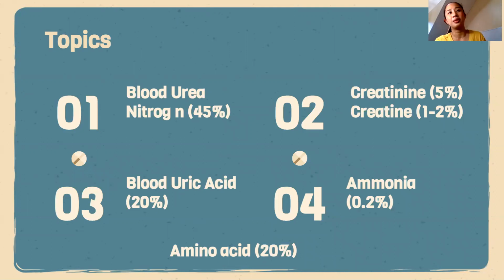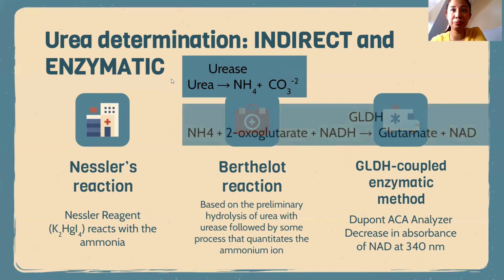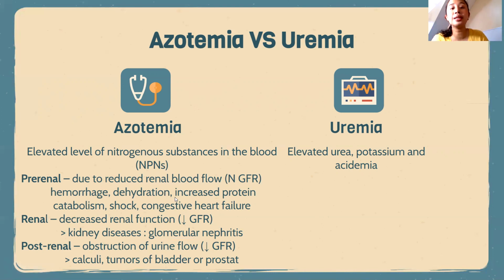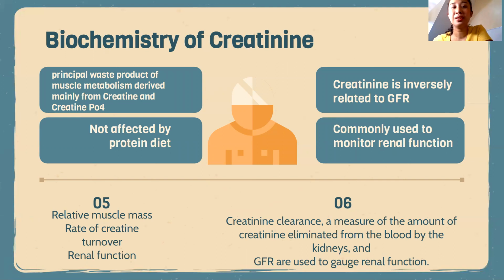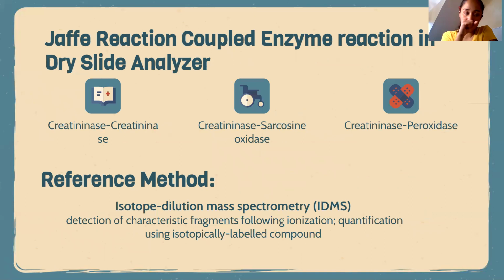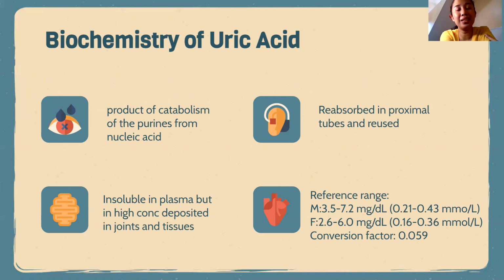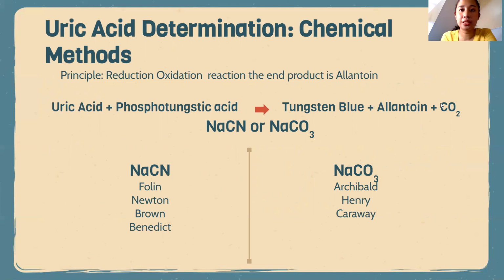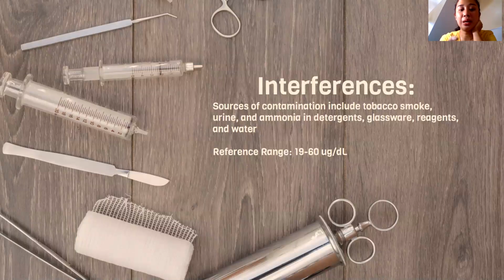Non Protein Nitrogen Blood Urea Nitrogen Uric Acid Creatinine Ammonia Filipino